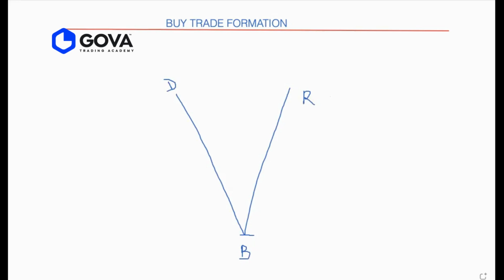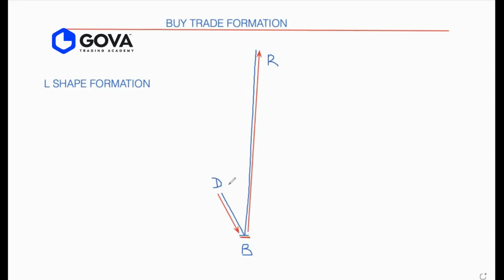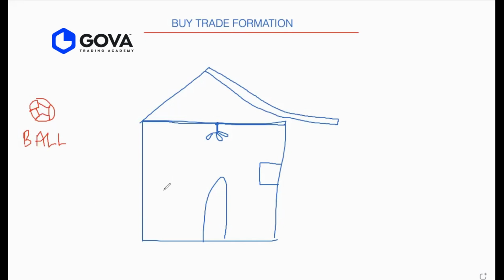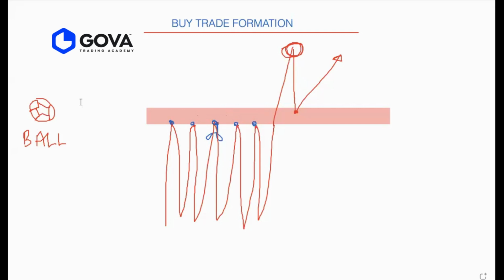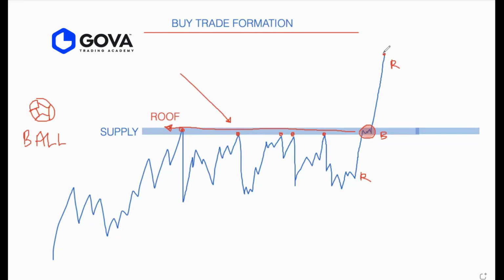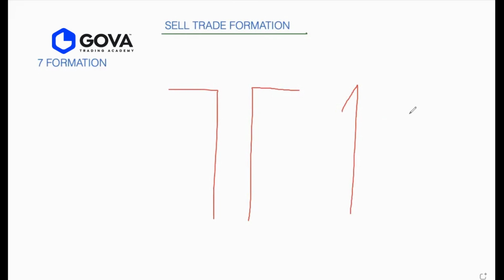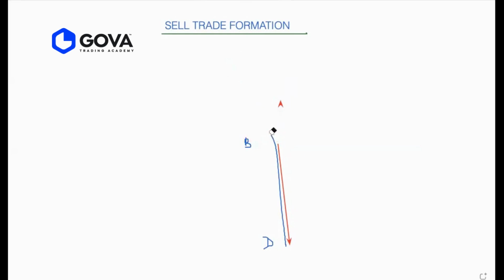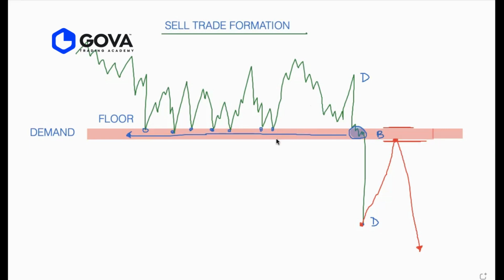3 BUY SELL FORMATIONS